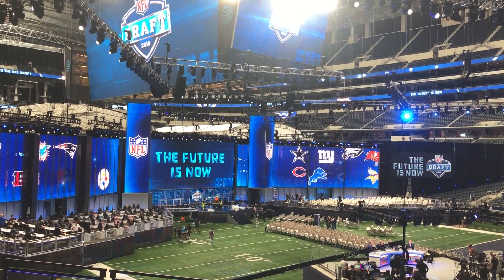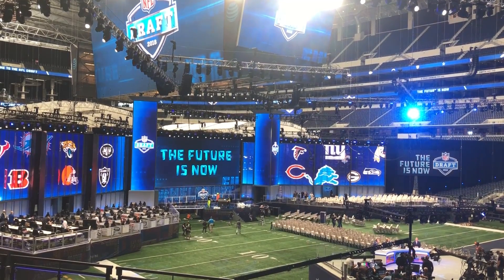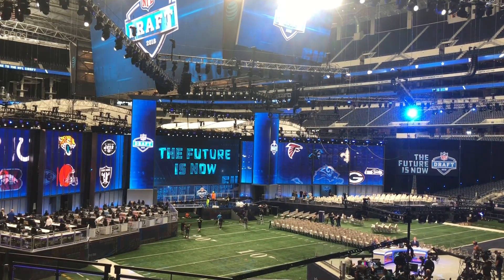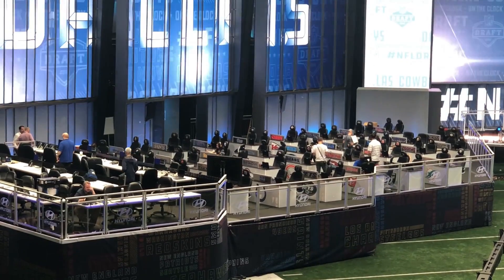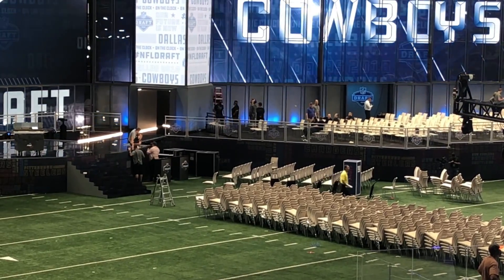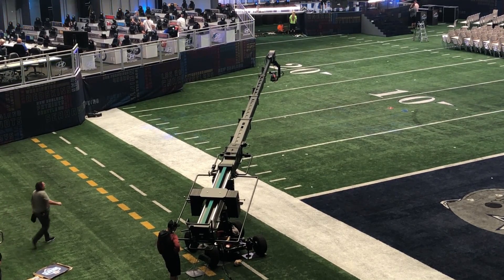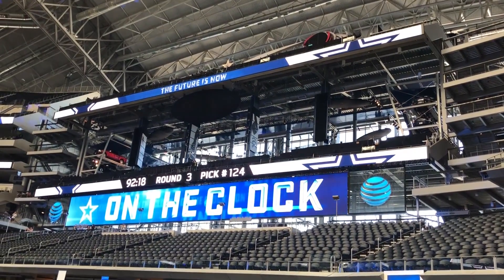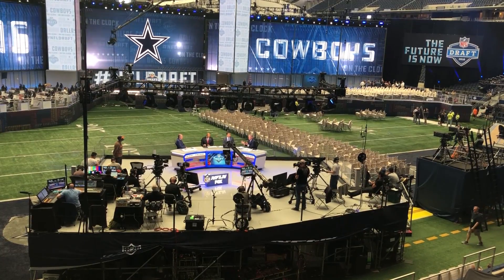Take a sneak peek at the NFL Draft theater inside AT&T Stadium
Star-Telegram reporter Lena Blietz takes you on a quick tour of what you'll be seeing on Thursday at the NFL Draft.